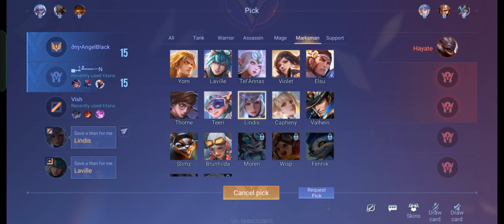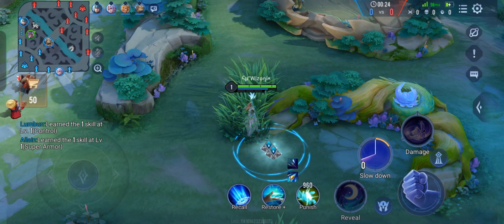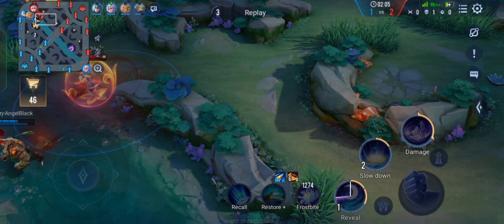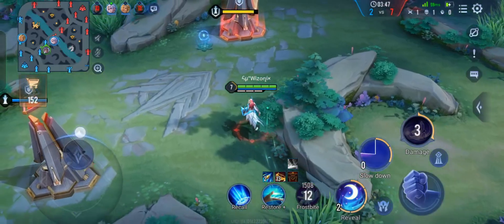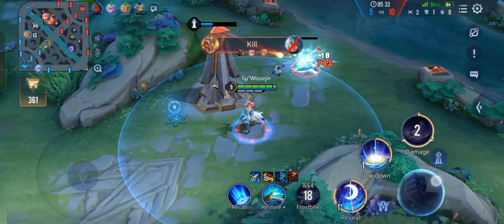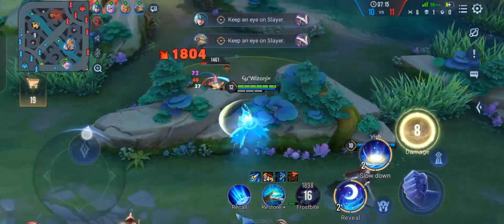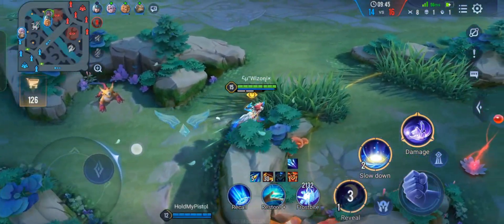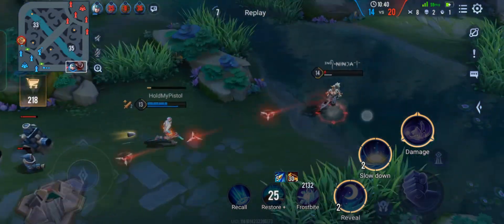Lindis Fun Jungle Gameplay | ft. Best Support Ever | Underrated Jungler? | Clash of Titans | CoT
Magnear Phelix (High Rank Gameplay)

Rigel Demetrix (Exclusive Marksman Videos)

Osias Adrian (Voice-over Videos)

Allan Staunch (Troll Videos)

Guys do check out their channels and show them love and support from our channel❤️

Download from